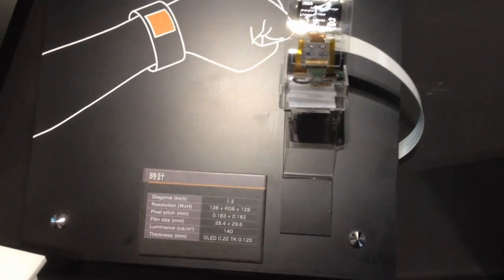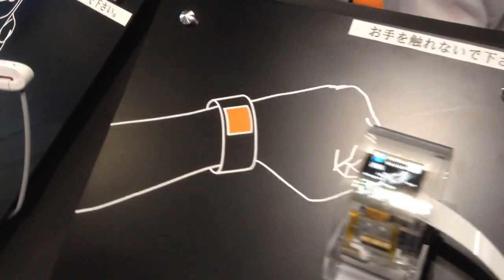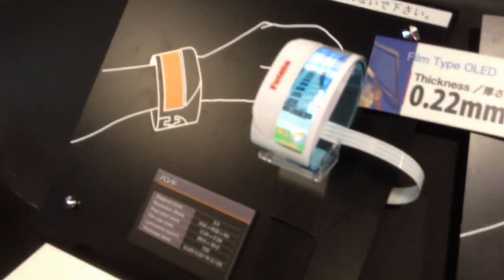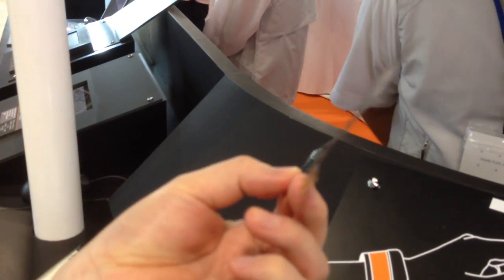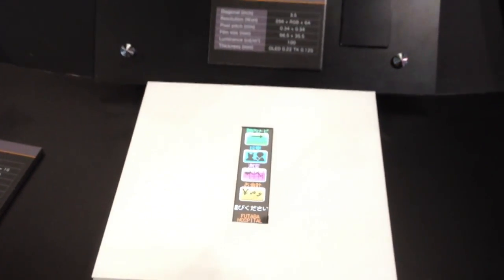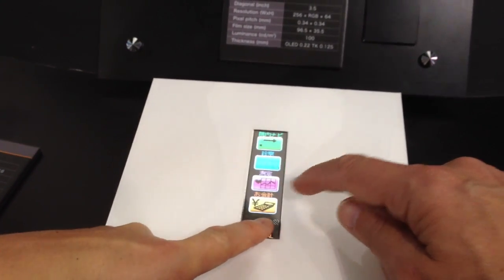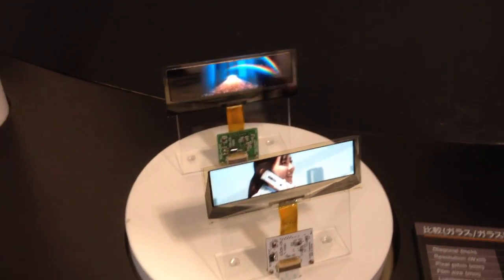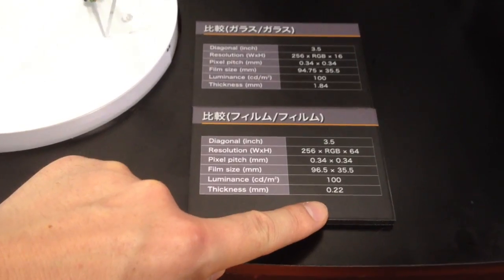Futaba Shows 1.3 and 3.5 inch Flexible OLED Displays at CEATEC 2012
Flexible OLEDs are one of the products that Japan-based Futaba makes for automotive, consumer and  commercial markets.  At CEATEC 2012, it showed off 1.3-inch and 3.5-inch models made on flexible plastic substrates.